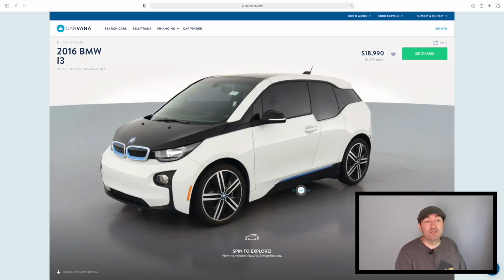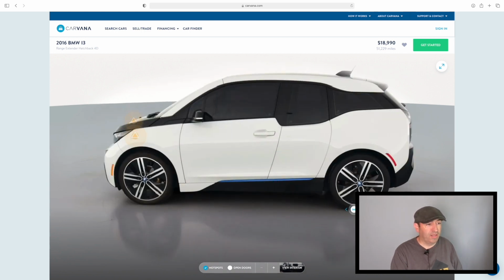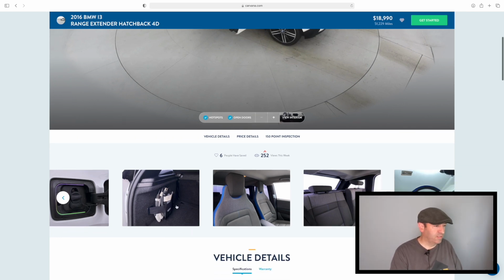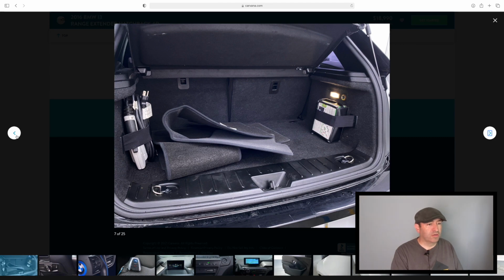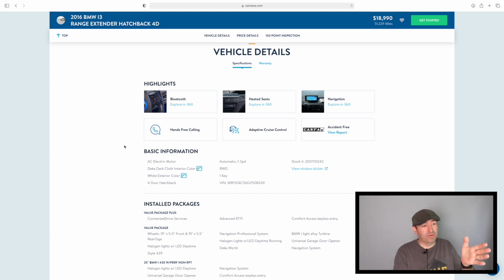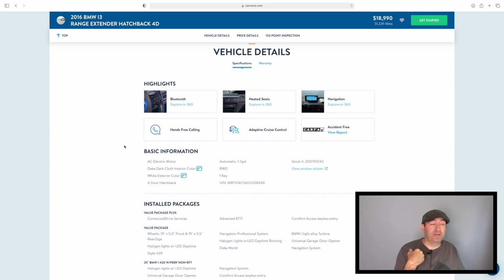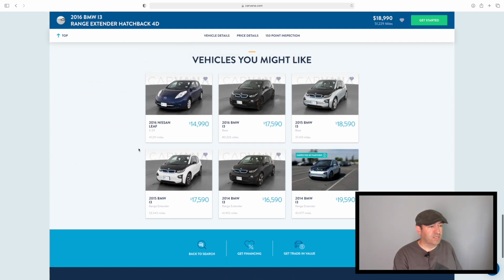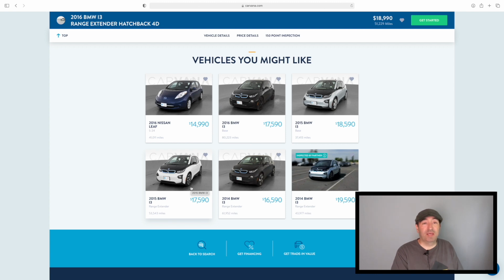BMW i3 REX - Good? Weird Little Car!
Let's Talk about the BMW I3 Electric Car. This is a strange Fantastic little car! Also Tesla Superchargers Available for all Electric Vehicles? We'll see!

If you feel inclined to buy Sarah a cup of Joe